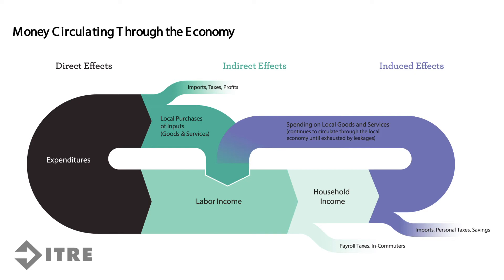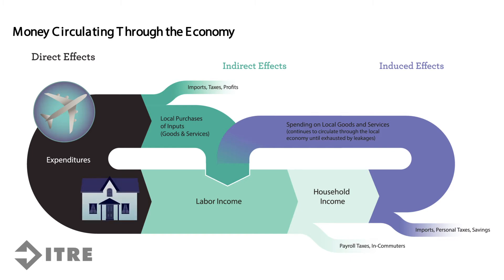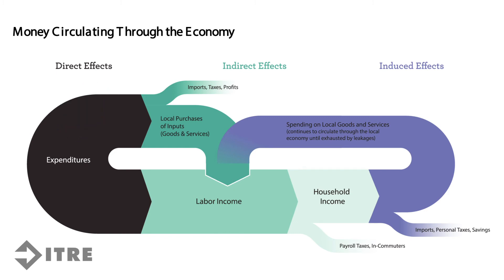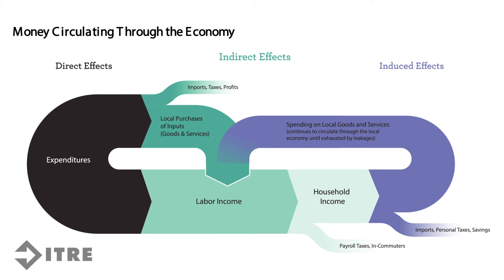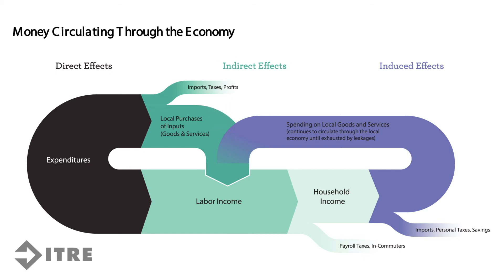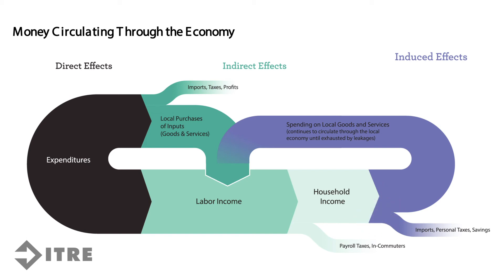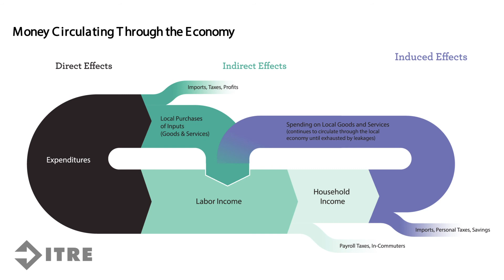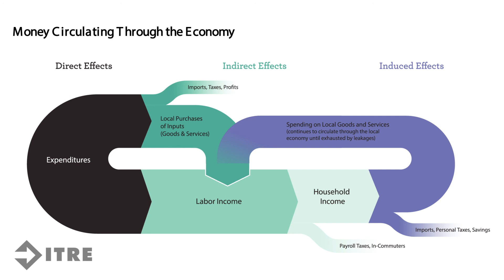Money Circulating Through An Economy: Economic Impact Analysis - Direct, Indirect, & Induced Effects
Multiplier effects include indirect and induced impacts which result from a direct impact.

Money circulates through an economy starting with direct effects and multiplying through indirect and induced effects.

A direct effect can result from a variety of activities - buying an airline ticket, building a house, taking a vacation, eating dinner, and any other activity starts the movement of a dollar from person to pay for a good or service.

The multiplier effects characterize the power of that dollar bill recycling or circulating through an economy.

As a result of the direct effects, indirect effects manifest themselves in two ways to support the direct business.  In one way, money is spent on labor to provide the direct impact and in another similar way, money is spent on the local inputs used for the goods or services.  During this stage, some dollars leave the cycle in the form of goods being imported from an outside economy, taxes paid to the government, or profits to companies.

Following these direct and indirect impacts, induced effects result from household spending - though some of this also leaves the cycle in the form of payroll taxes and commuters who travel into the economy to work, but live outside of the area.  This household income goes to work in the economy in the form of expenditures on local goods and services, such as restaurants, grocery stores, vehicle repair, retail shops, and other local businesses.  Similarly though, dollars can flow out of this cycle through imports, personal taxes, and savings.  These induced effects will continue to cycle through the economy in the form of dollars changing hands from an individual to a business and back again until the leakages from taxes, imports, and savings exhaust the available money.

This process illustrates how a dollar can move through an economy.  Dollars will circulate shorter or longer depending on the size and diversity of the economy.